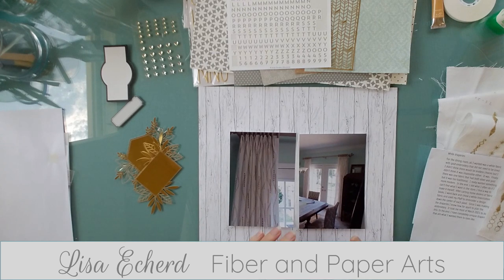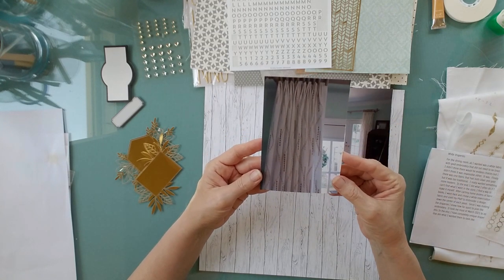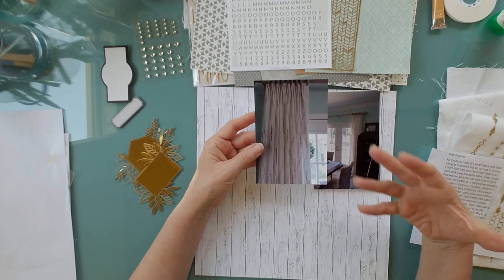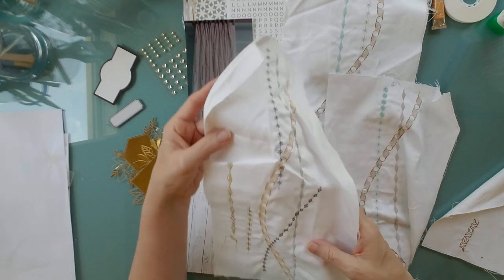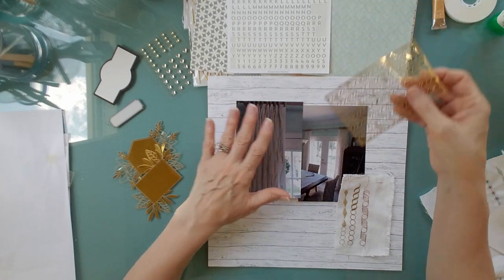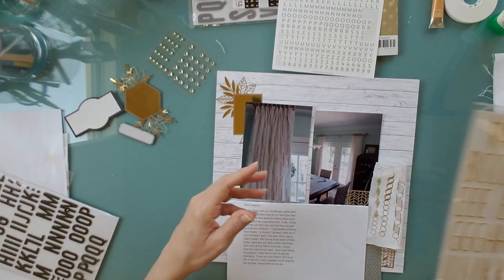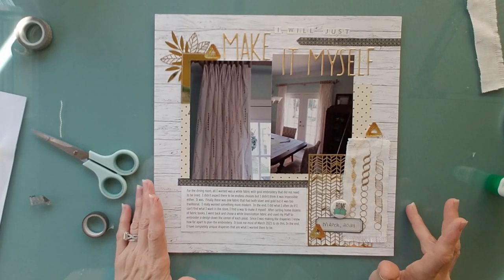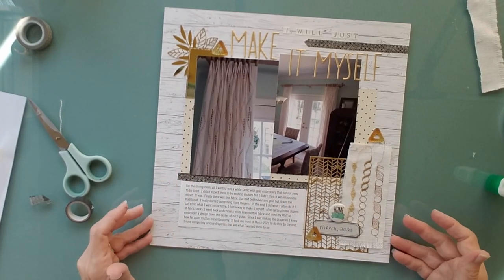Scrapbooking Process 2 Photo Custom Fabric Window Treatments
Continuing with pages about a home redecorating project.  The first video of a 2 page layout is here:

For this layout, I used background paper from the same Stampin' Up! pack and some of their embellishments as well as things from my stash.